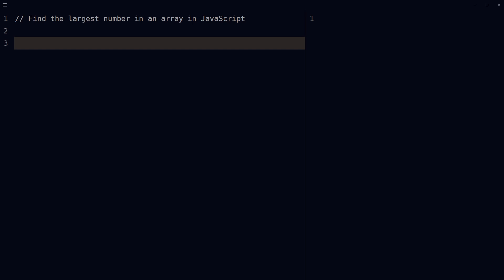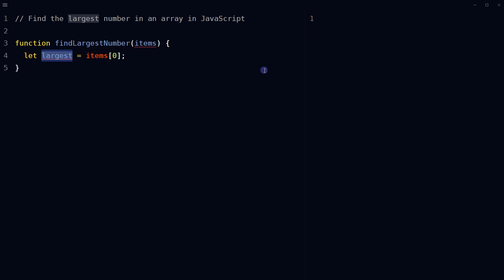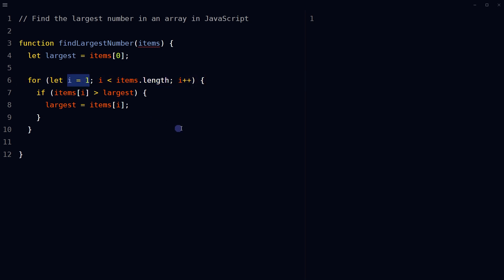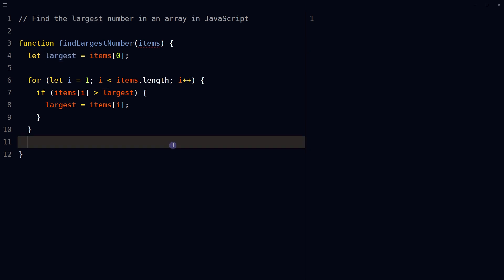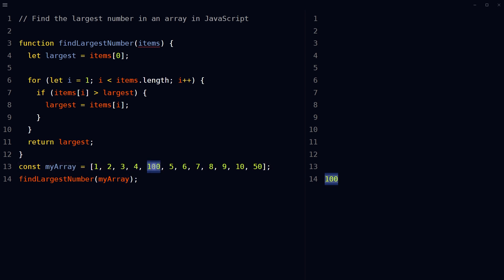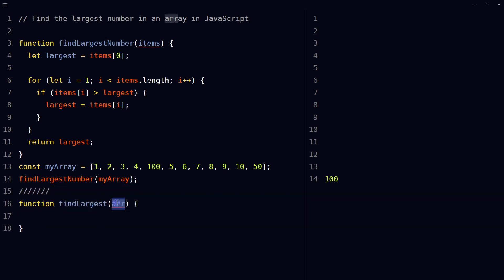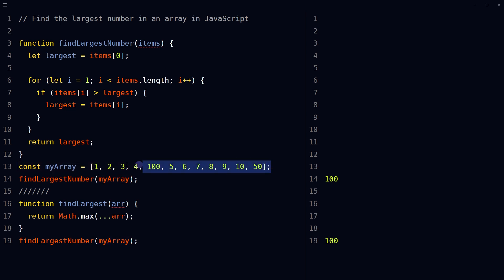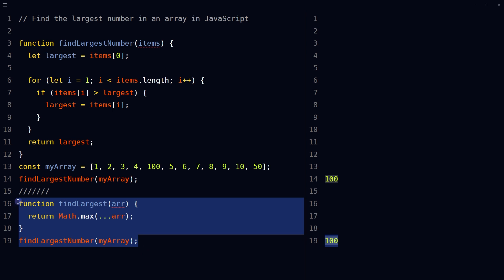How to Get the Largest Number in an Array | Find the Largest Number from Array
How to get the largest number in an array or how to find the largest number from array. How to find largest number in array in JavaScript? It is a common javascript interview question or coding challenge.

Let's define a JavaScript function called 'findLargestNumber' that takes in an array items as an argument. Initialize a variable named as 'largest' and assign it the value of the first element of the array items. This is done to ensure that there is an initial value for largest before the for loop starts.
It's final value will be returned as the result. Start a for loop that starts at index 1 of the array (the second element) first element in array has index 0, second element has index 1. Then iterate until the end of the array. The loop variable i is used to access the current element of the array in each iteration. Inside the for loop, there is an if statement that compares the value of the current element items[i] with the current value of largest. If the current element is greater than largest, the value of largest is updated to the current element items[i]. When the for loop completes, the final value of largest will be the largest number in the array. The function should then return the final value. Call the function findLargestNumber(myArray) and pass the array as an argument. It will return the largest number in the array.

There is another short way of doing it.

Define a JavaScript function called 'findLargest' that takes in an array as an argument. Inside function, use the Math.max method. Math.max method is used to find the highest value in a set of numbers. The Math.max method takes in any number of arguments, and returns the highest value among them. The spread operator (...), allows an iterable such as an array to be expanded in places
where zero or more arguments are expected. So in this case, it spreads out all the values of the array, making them individual arguments for the Math.max method. So call the function and pass the array as an argument. It will return the largest number in the array. The function then returns the highest number in the array. In this case the function will return 100 as it is the largest number in the array. This implementation is more concise and easy to understand than the previous one and it is also more efficient.

Both the implementations are correct but the first one will work with older browsers as well because it doesn't require spread operator.